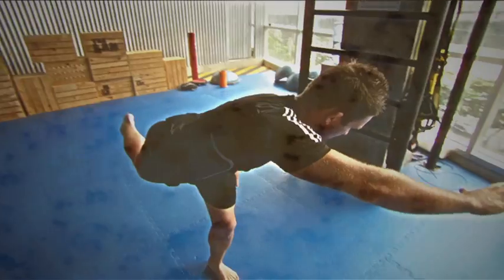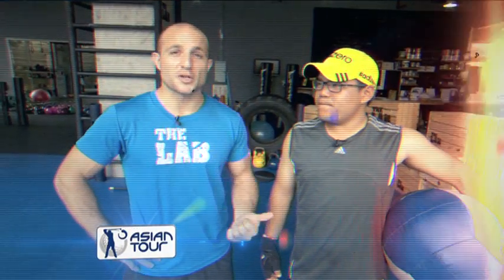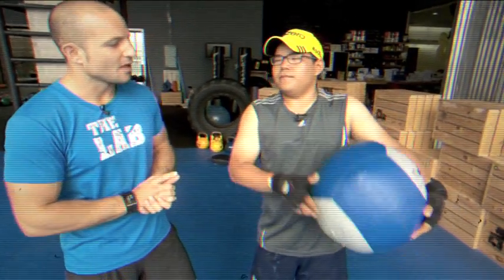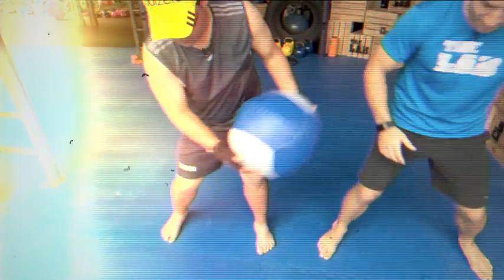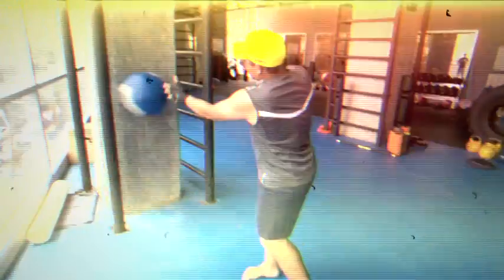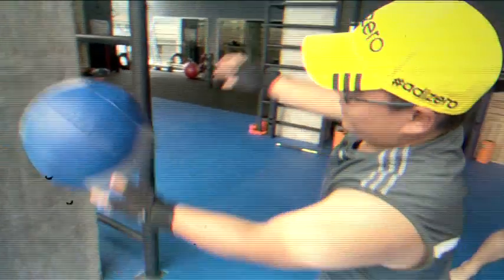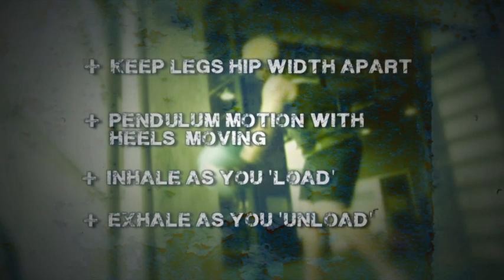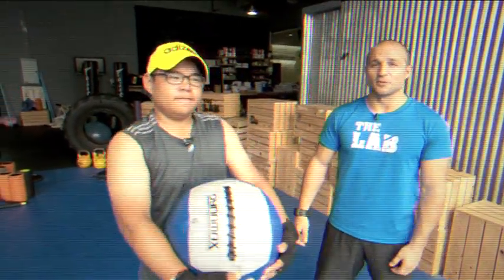Asian Tour Fitness - Explosive workout with Panuphol Pittayarat